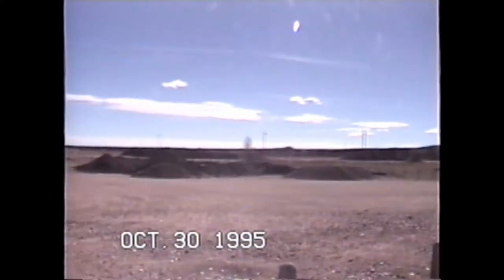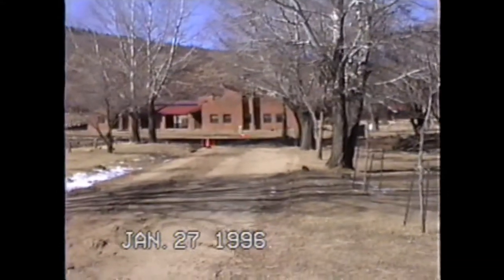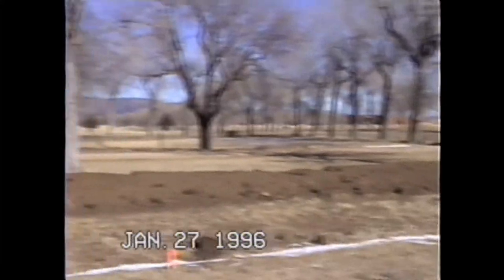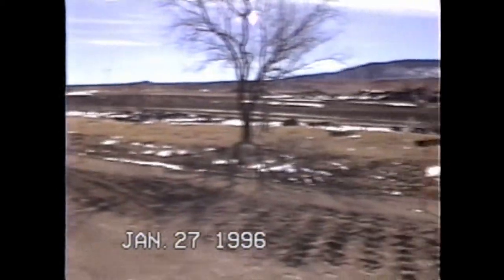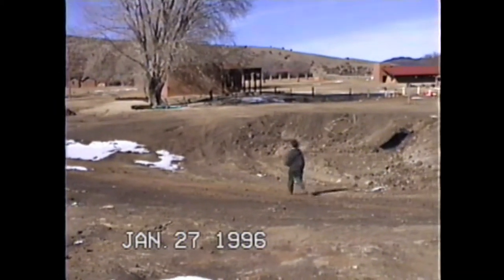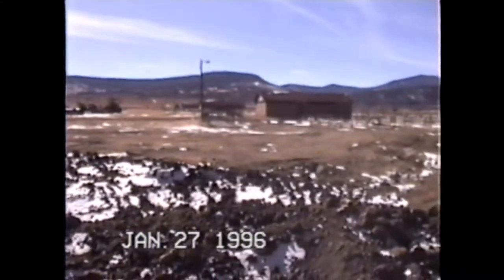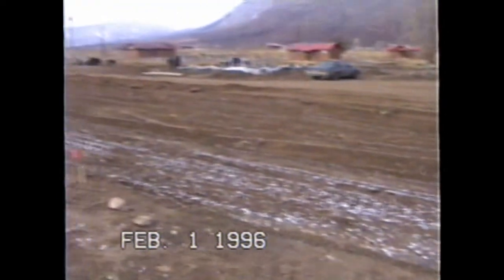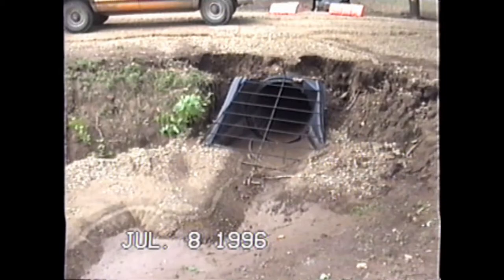Philmont Drainage and Welcome Center 1995-96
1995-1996 Winter construction of the Welcome Center and drainage at CHQ